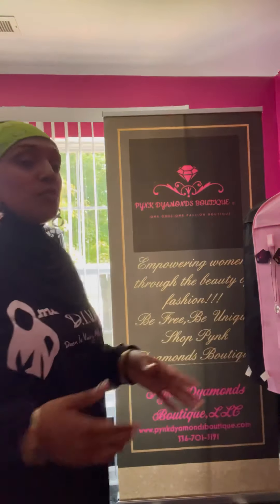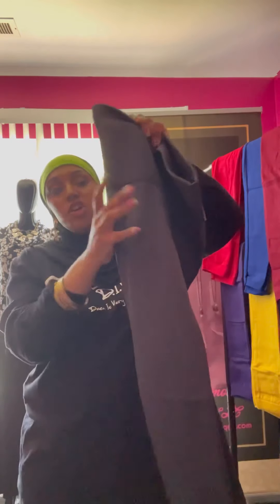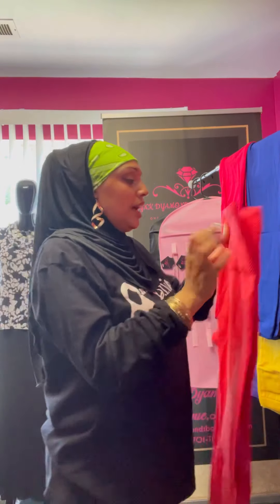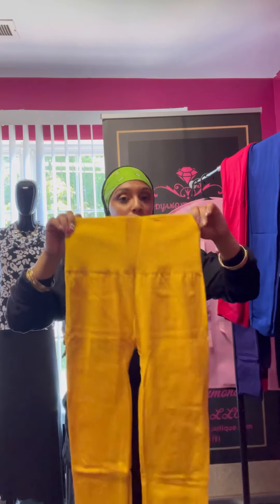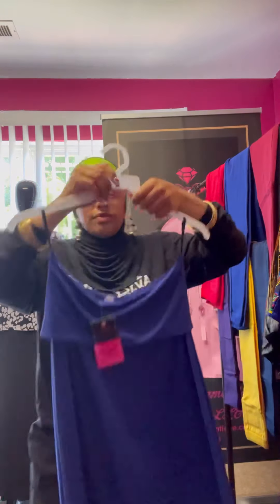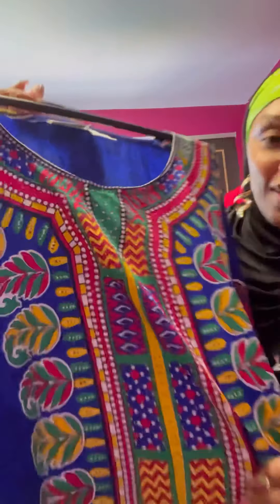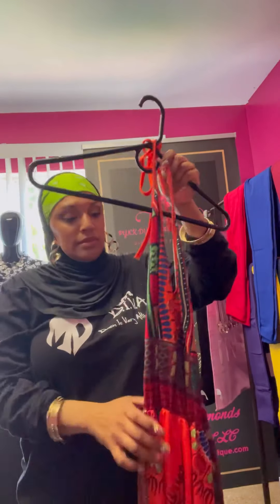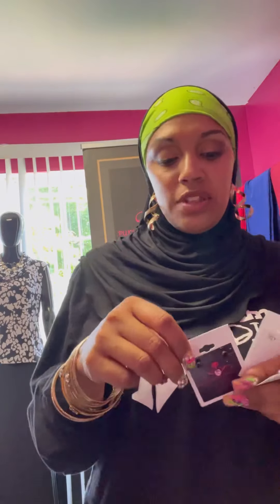In lieu of Facebook￼ Live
Soo… First of all… Greetings and peace be upon you….Thank you so much for visiting my channel. I greatly appreciate it. To site the music 🎶, the music 🎶 is by Swallow … yeeeaaa 😏… lol anyways I hope you enjoy today’s video… be sure to subscribe if you haven’t already, click that like 👍🏽 button, comment below, and share, share, share.